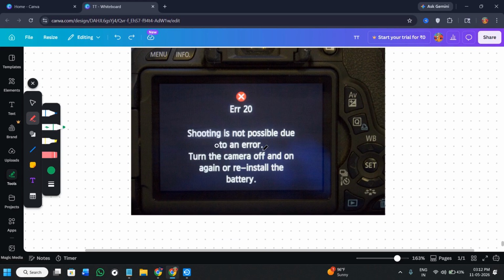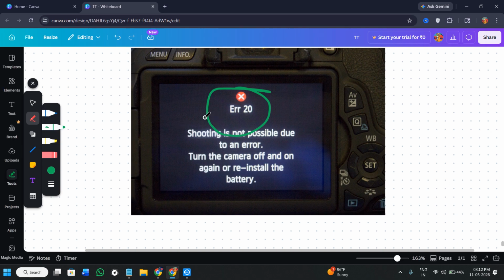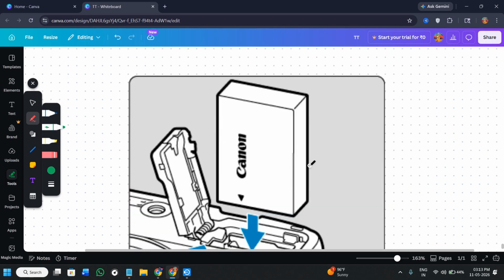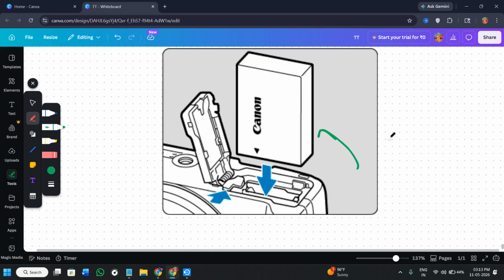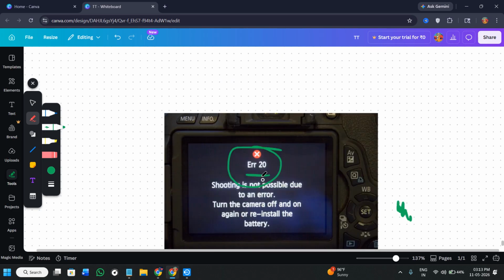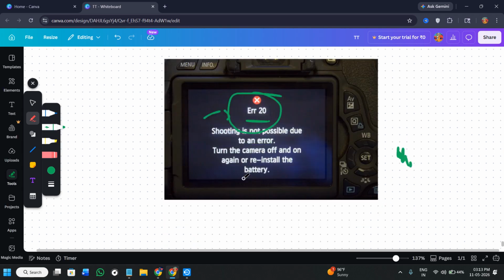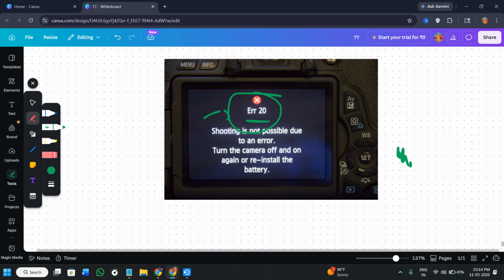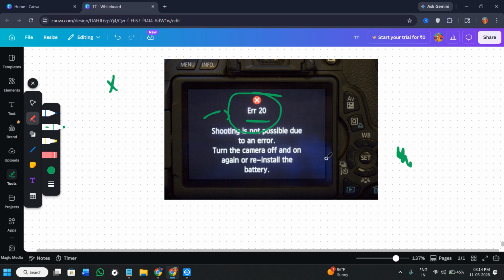How To Fix Canon Camera Err 20 – Shutter/Mechanism Error & Reset Tips [2026]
Welcome to Token Tutorials! In this video, I will show you How To Fix Canon Camera Err 20 – Shutter/Mechanism Error & Reset Tips [2026]